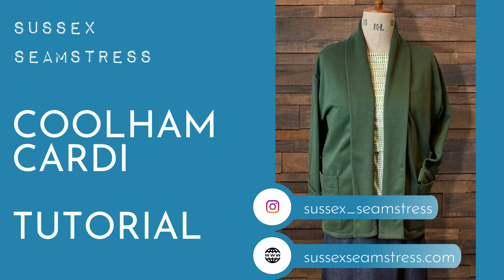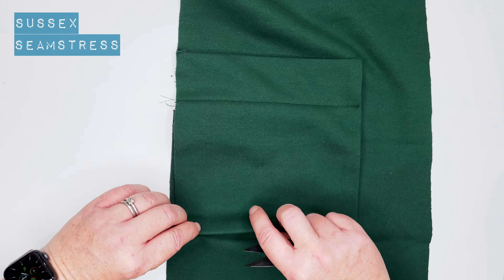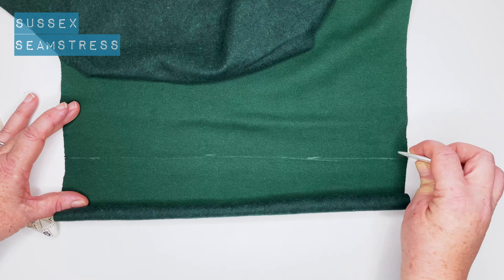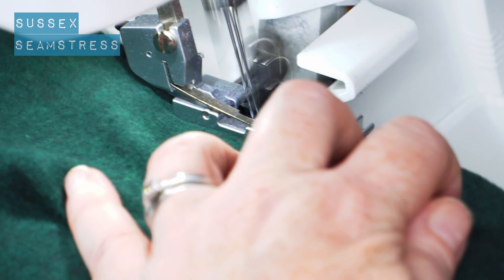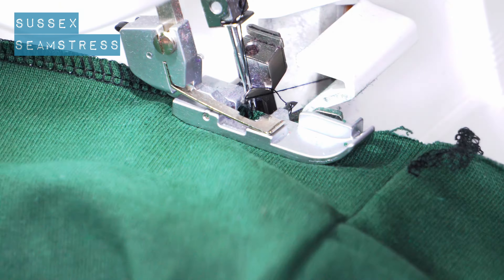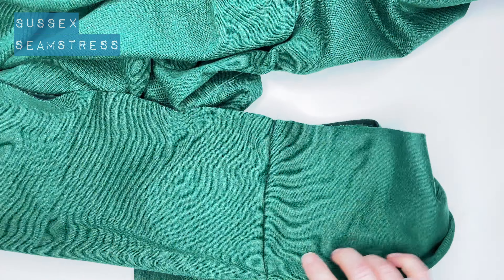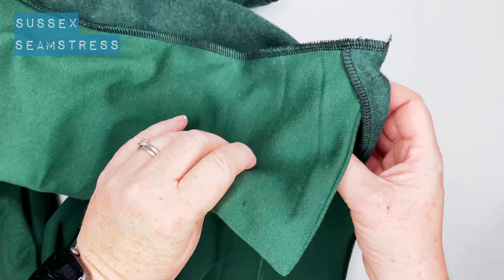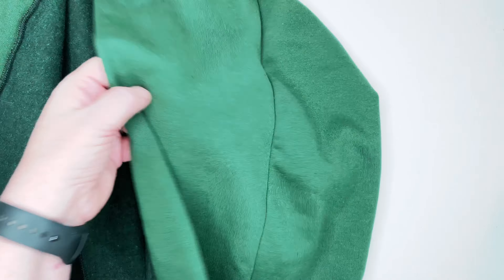Coolham Cardi Tutorial - Confident Beginner Sewing Pattern - Sussex Seamstress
A tutorial on how to sew Coolham Cardi from Sussex Seamstress.

The ultimate cosy cardi. With dropped shoulders, shawl collar and large patch pockets, it’s a simple make that goes with everything.

Pop over a T and jeans or a long skirt and top (like our Arundel Skirt & Salvington Top). You’ll want to make several in different colours. Use fleece backed sweatshirt fabric for ultimate softness & warmth.

Timestamps:

0:00 Pockets
1:46 Attach Pockets
4:02 Mark up Sleeves
4:47 Shoulder Seams
6:29 Insert Sleeves
8:18 Sleeve & Side Seams
9:44 Overlock Hem & Cuffs
10:48 Collar
12:45 Attach Collar
16:01 Hem & Cuffs